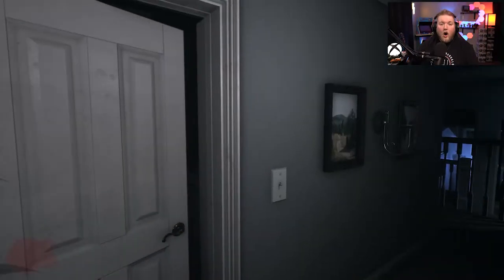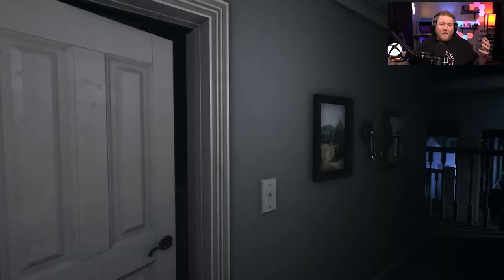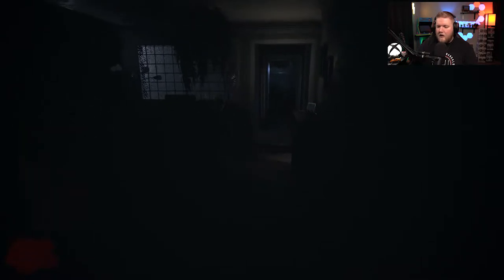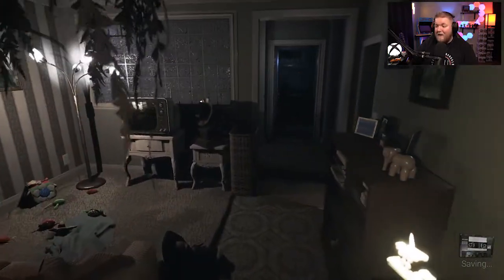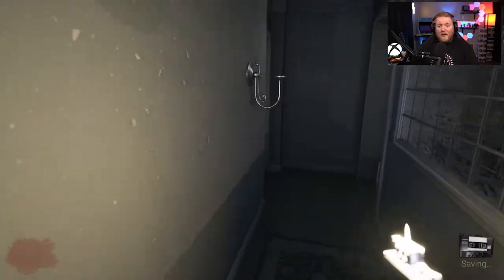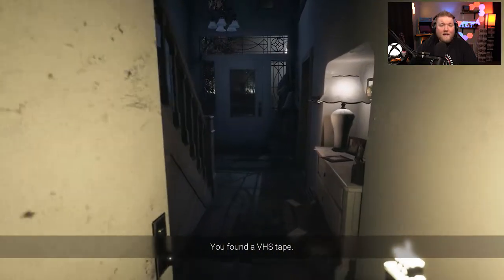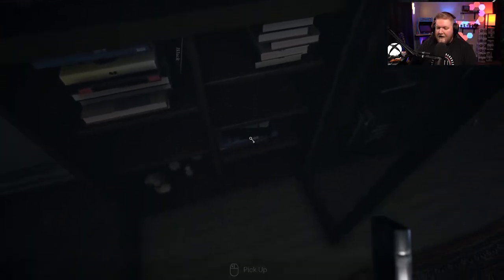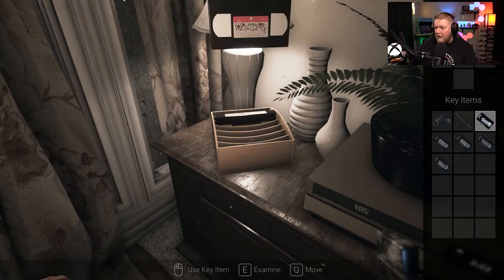VHS Locations | Dwayne's Chapter | Visage Guides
In this Visage Guide the final chapter of the game. I show you how to find where the remaining 4 VHS tapes are located that you don't get from completing the Lucy, Dolores, and Rakan Chapters!